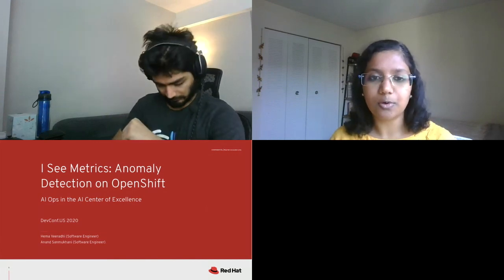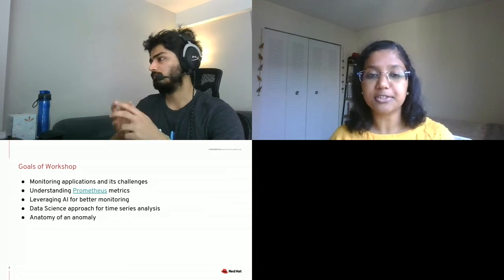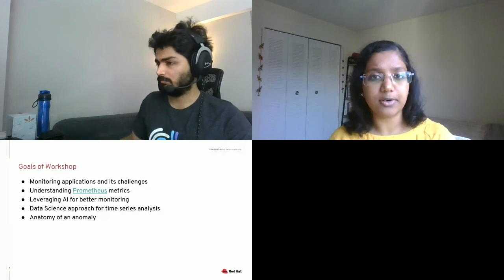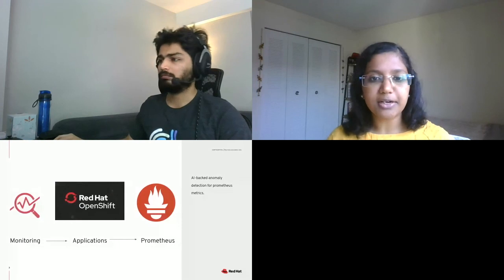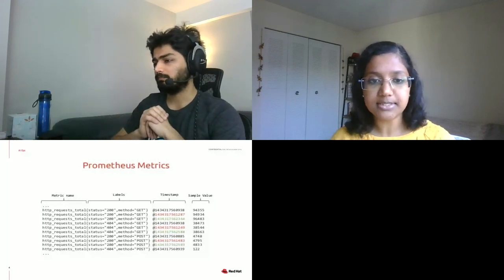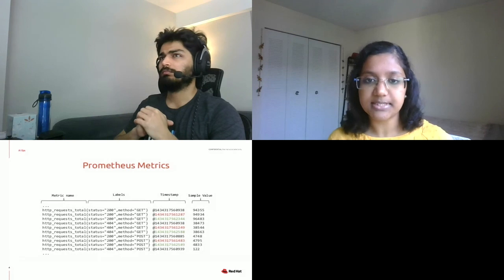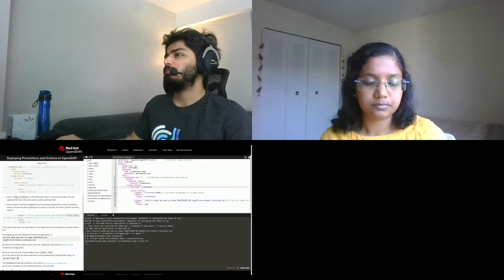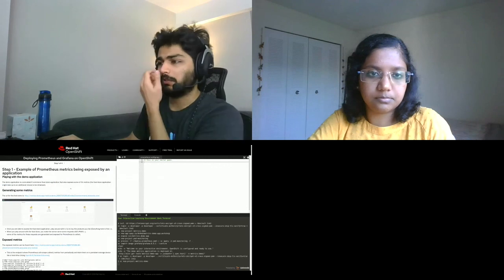I See Metrics: Anomaly Detection on OpenShift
Speakers: Anand Sanmukhani & Hema Veeradhi

Monitoring with Prometheus is becoming a common pattern for cloud native applications. But knowing what metrics to record and how to find relevance is a challenging task. How can AI-based solutions help us automate the process of identifying and alerting when metrics behave differently and also augment human introspection?
In this workshop you will learn how to interact with Prometheus metrics and train a machine learning model to perform time series forecasting for detecting potential anomalies. We will walk you through the process of deploying and operating all the tools required to develop your own anomaly detection framework. You will walk away from this workshop knowing how to:
1. Setup a sample web application to generate metrics
2. Configure Prometheus to collect the metrics and Grafana to visualize the metrics
3. Use Python to transform metrics into a suitable format
4. Train a machine learning model to perform time series forecasting